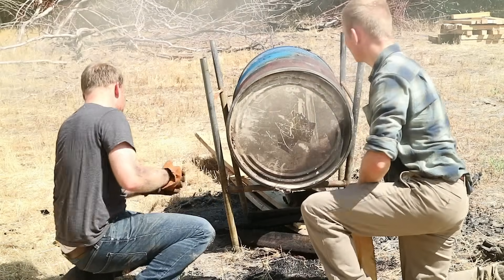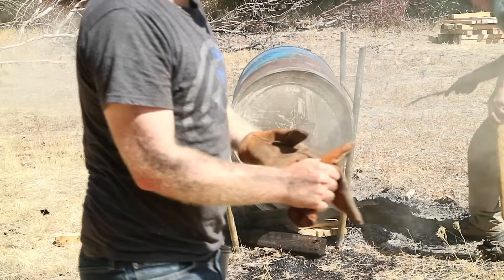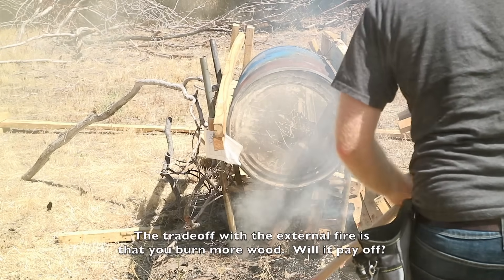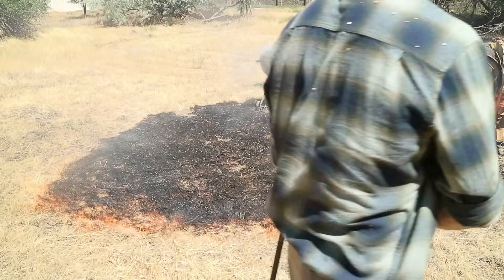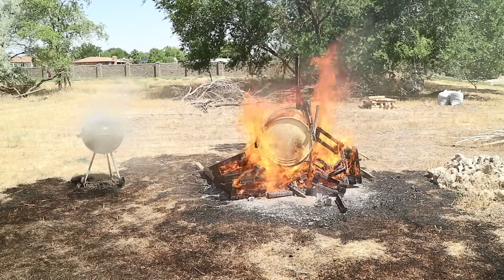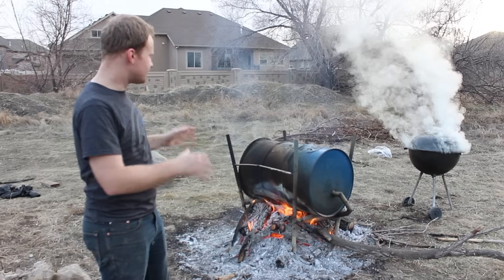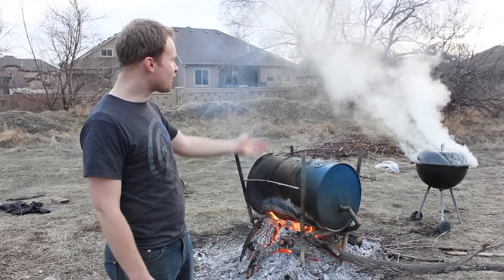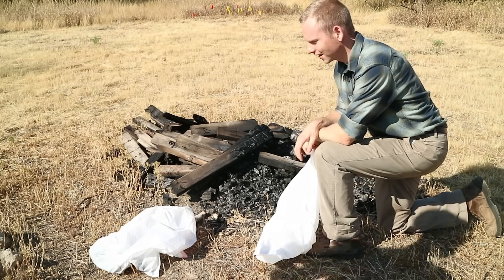Making Charcoal - A Tale of Two Retorts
In which we repurpose a 55 gallon drum and an old barbeque to test the indirect and direct methods of charcoal making.  The direct method is to light the wood on fire directly (hence the name).  The indirect method is to seal the wood in a low-oxygen environment and then light an external fire that bakes the wood into charcoal.  We preferred the direct method, sealed off from oxygen.

In which we also light TWO whacking great bonfires and, again, successfully avoid burning down everything nearby.